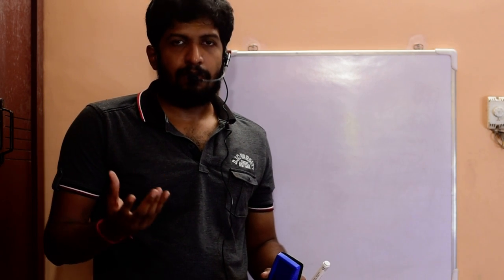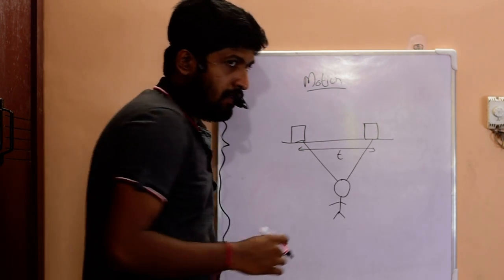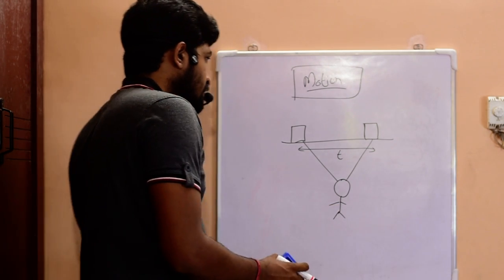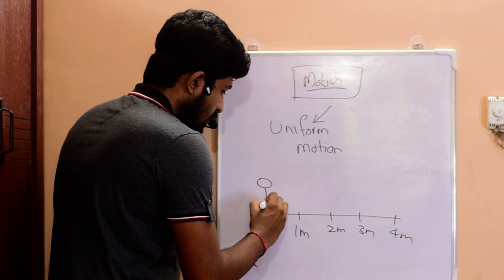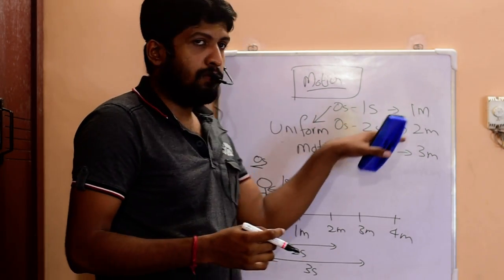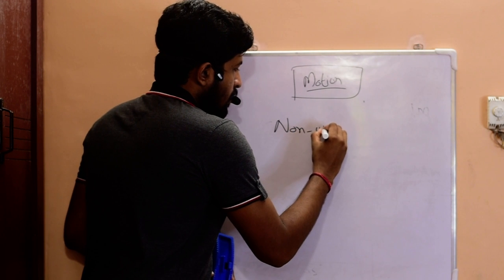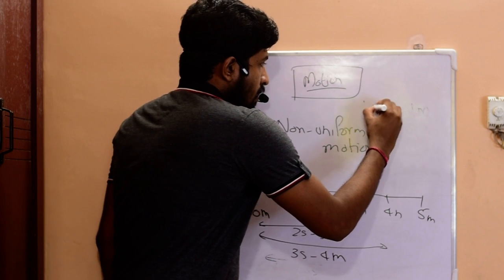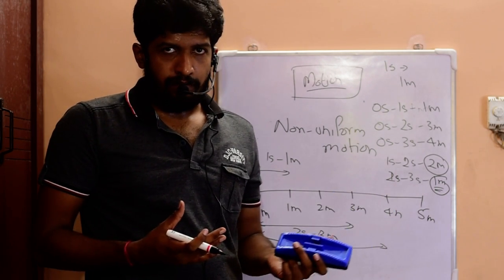A short demo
Demo for byju's